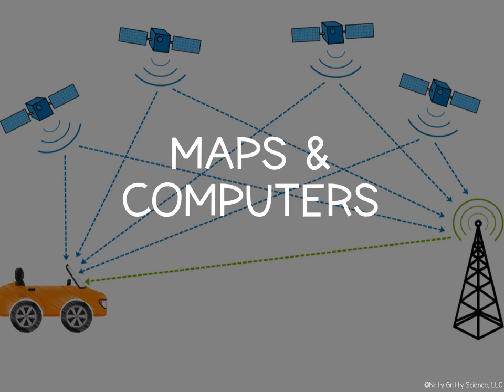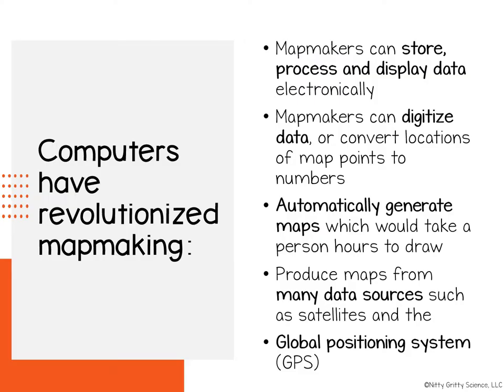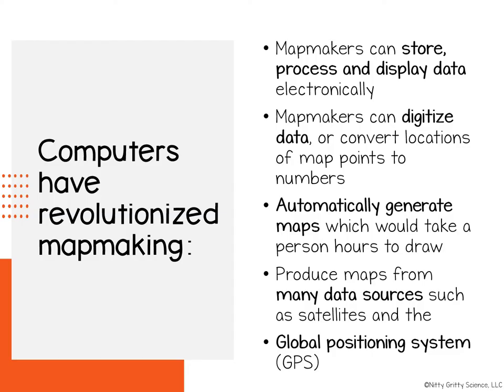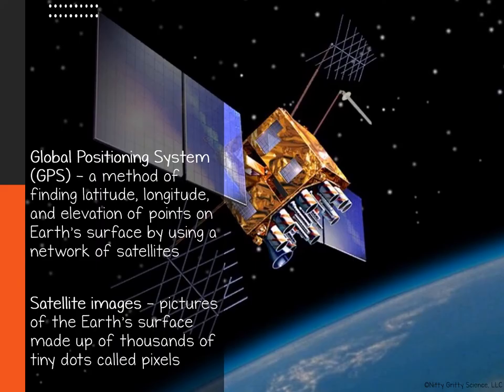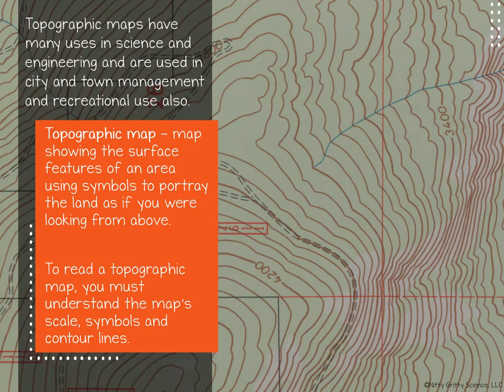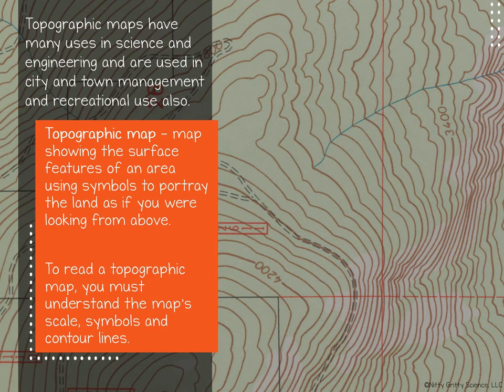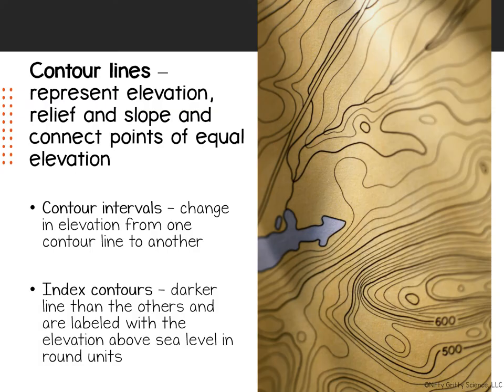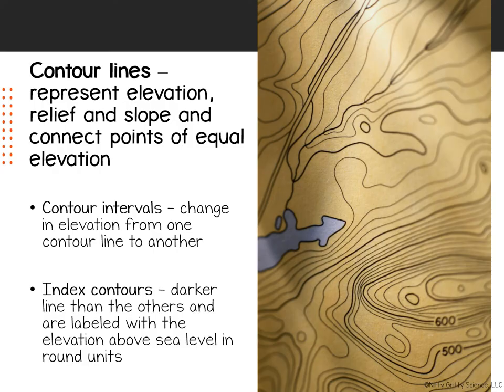Mapping Earth's Surface: Sec. 3: Maps and Computers